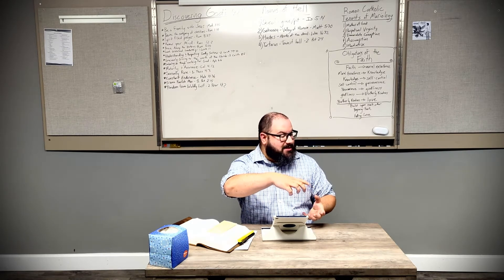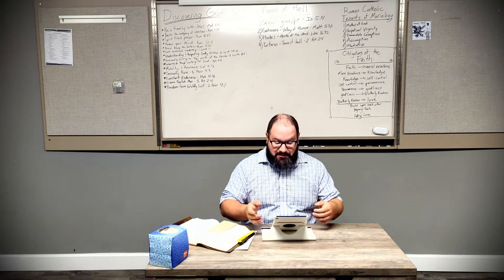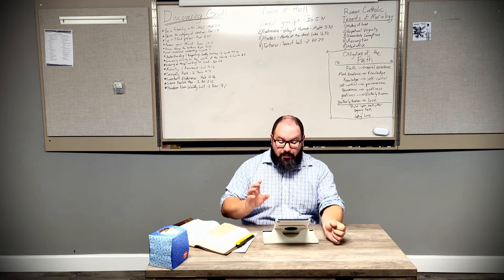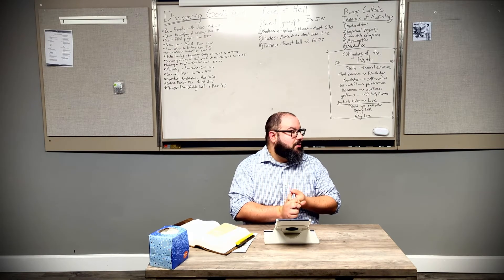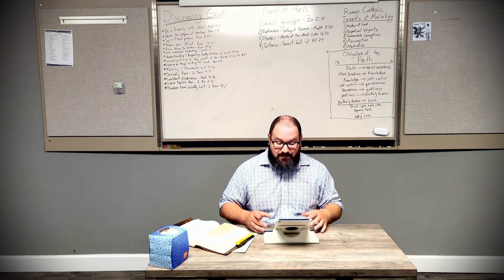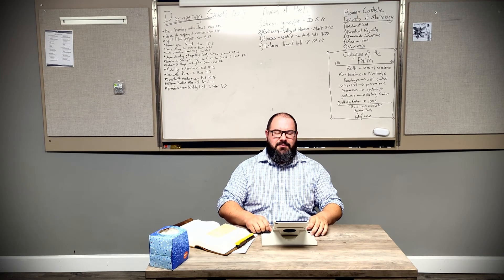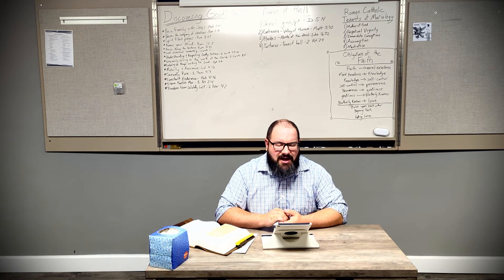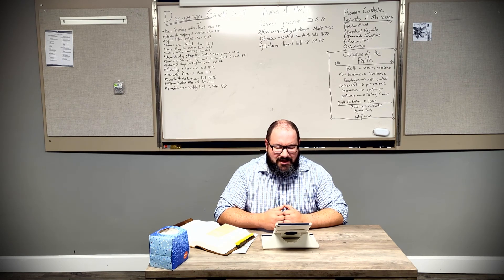The History of Angels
Welcome to On His Authority.
Today's video features Justin talking about the history of angels and putting a timeline to angelic activity.